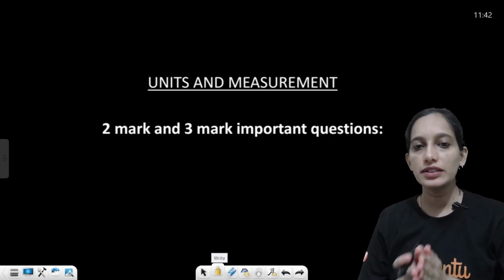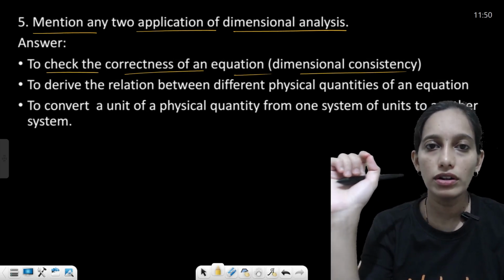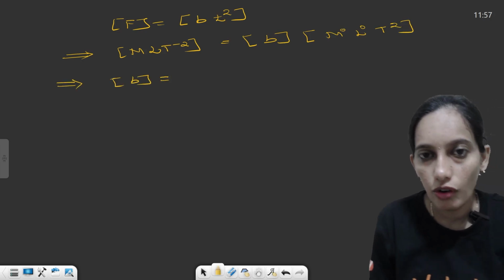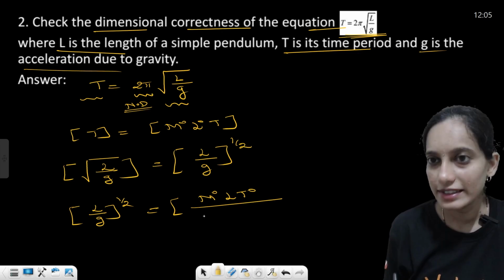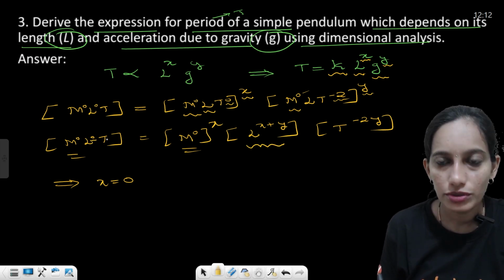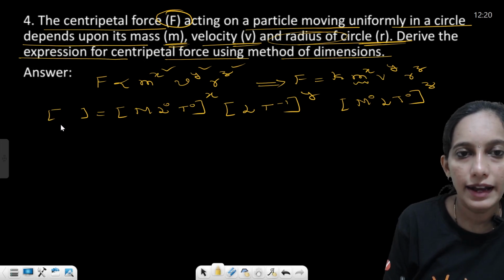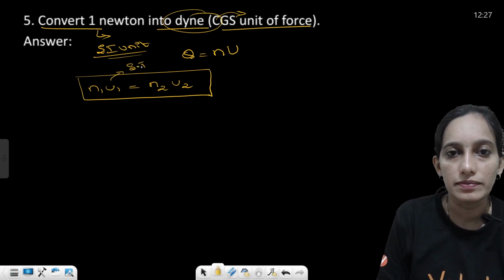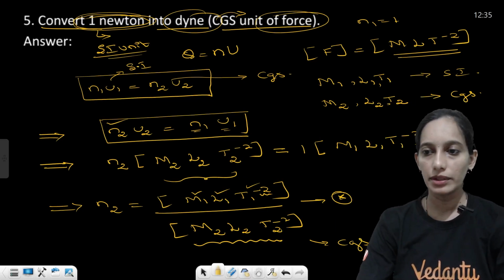2 & 3 Mark Questions: Units & Measurements | FA1/1st Unit Test | Shambhavi Ma'am | 1st PUC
Struggling with 2 & 3 mark questions in Physics? 😫 Don’t worry! In this quick and effective revision session, Shambhavi Ma’am breaks down the most important short-answer questions from the Units & Measurements chapter 📏 — exactly what you need for scoring in your FA1/1st Unit Test 💯.